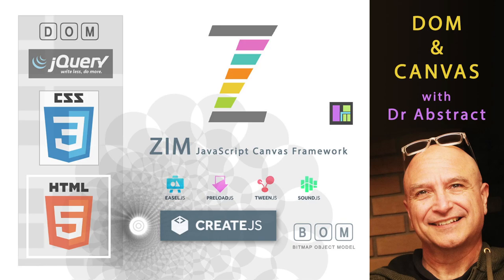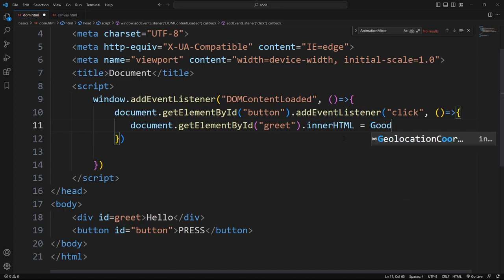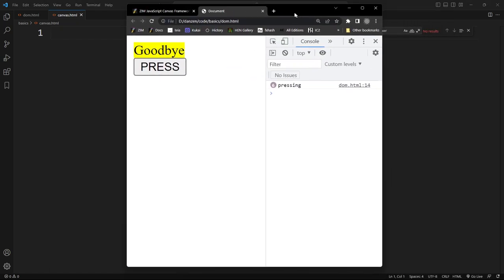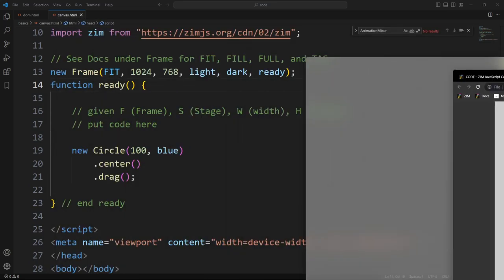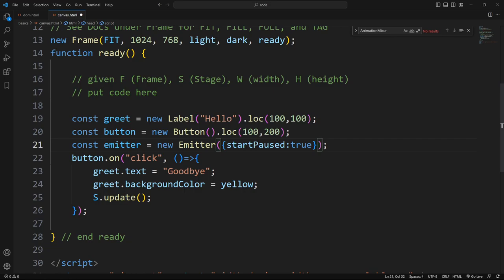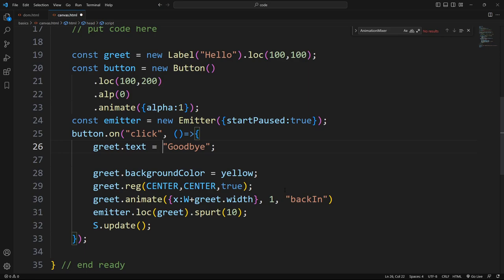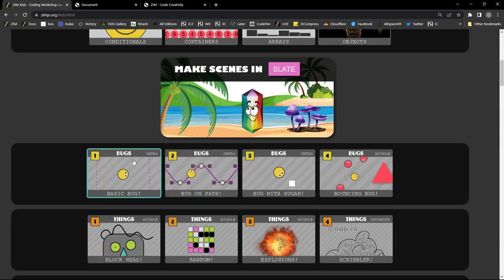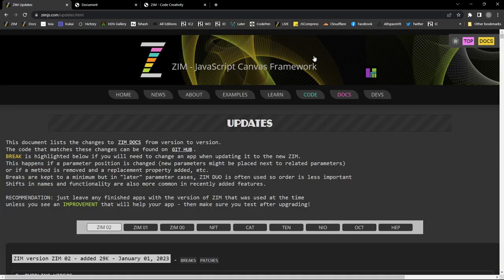A More Inclusive Way to Learn Code - JavaScript on the Canvas rather than the DOM.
This video takes you through the difference between JavaScript on the DOM with HTML Tags and the JavaScript on the Canvas with ZIM The DOM (Document Object Model) is good for information sites with text and images and the Canvas is good for games, art, puzzles and visual apps.  This makes the Canvas an excellent choice for learning and teaching both left and right brained learners.  It is more fun and more inclusive.

The Canvas lets people express themselves with code and can lead to a more rewarding lifetime hobby rather than just a career of making websites for other people.  Yes, people can express themselves with words but you do not need to code to do that - there are already so many blog and social media sites - no need to learn to code them.  And, yes, you can get a job making apps on the Canvas.  One day, come and take the Sheridan one-year Interactive Media program post grad and we will get you industry ready!

Code Creativity!  and ask any questions, we would be happy to get you started.  If you are teaching, please note Cheers.